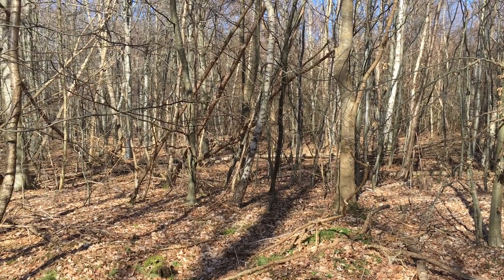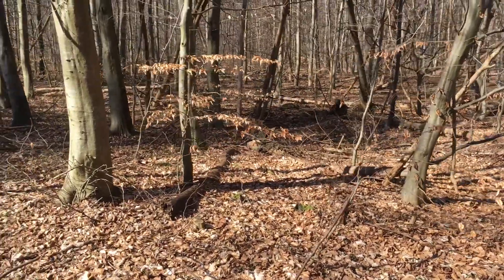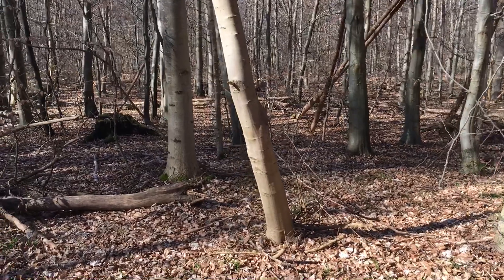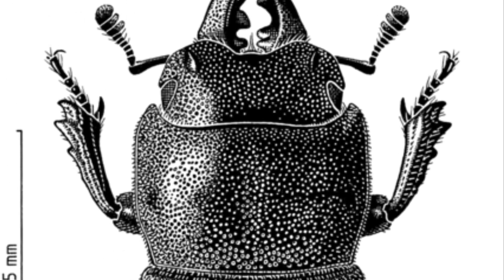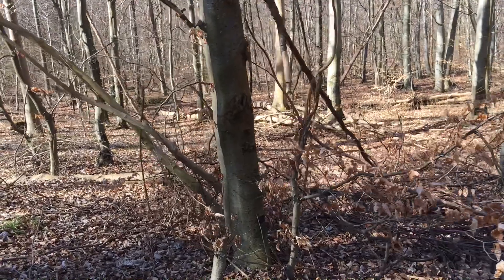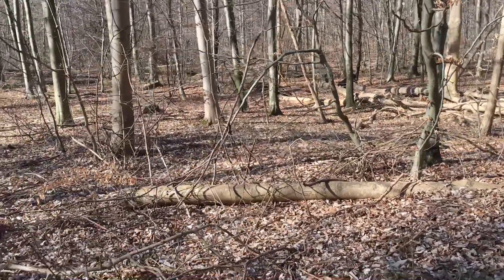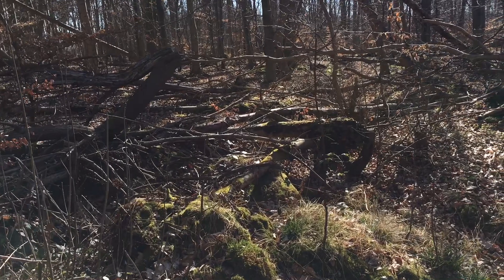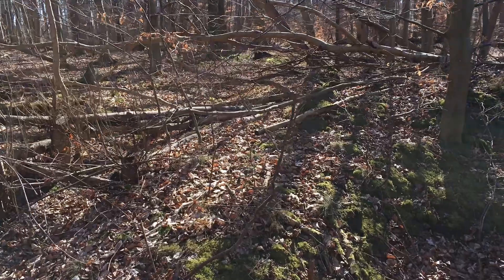How to build a Habitat for the Stag Beetles - MasterClass Kesser and Steen [ Flamme Rouge 🚩 Nature ]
Natural Habitat for the Stag Beetles in the woods are missing here - The Beech Stag - Kesser and Steen discover so many new things in nature, especially on their way home from school. The other day, the two young students met an older lady in the woods who told them that she had just seen a stag beetle a moment ago..
At first, Kesser was a little skeptical because he had never heard of an insect with that name - Kesser thought that the lady was confusing beech with oak, which is of course another large tree that has lived in Denmark for thousands of years.. but the lady was sure, and she was right..

Steen quickly jumped in with a little help from a friend, Google on the phone..
“Well, damn it Kesser, look here, the lady is right. This is what the beech stag looks like and here is the oak stag” while he showed the beautiful photos, taken by biologist Anders, to Kesser.

“Well, I see that Steen,” Kesser replied, “but here people vacuum the forest floor when they collect firewood - and many buy ready-made, dried firewood in large racks to keep in the carport. Nothing goes to waste..” Kesser explained.
No wonder the two boys had never seen a beech deer, or an oak deer, for that matter.

“Yes, that's just how it is in the Danish “pommes frites-zone” laughed Steen, who was always made to sweep the garden path several times when his father brought firewood home

Biology: Until recently, the ecology of the beech stag beetle was far less known than its famous relative the oak stag. The ecology of the beech stag beetle is in some respects very similar to that of the oak stag beetle, but in other respects it differs significantly. The beech stag beetle spends much of its life inside decayed stumps, trunks and larger fallen branches of mainly beech, but the species has been found in a number of other tree species such as oak, ash, apple and several other deciduous trees. It prefers white decayed wood, because this wood has a higher content of cellulose, while much of the lignin has been broken down. The species seems to have a preference for wood in which leathery fungi grow, especially the variegated leathery fungus (Trametes versicolor). These fungi may also serve as food for both adults and larvae. Like many other stag beetles, The beech stag is mainly nocturnal, and its hidden lifestyle means that you often have to look for it directly before you encounter it.

Build a log pile for stag beetles
Kesser and Steen come up with an idea. It may well be that not seeing the beech stag beetles come into their hood would be a big deal. Therefore, the two boys ask a biologist named Anders for help on how to help these beetles with a smaller habitat - perhaps in their own backyard. While biologist Anders explains, Kesser and Steen draw a sketch that they can use for working drawings and when they have to go out and beg for some tree trunks.

How you can help stag beetles
Stag beetles don’t move far from where they emerge. Although males can fly up to 500m, but most female stag beetles don’t travel more than 20m and return to where they emerged to lay eggs. This means populations are vulnerable to becoming isolated and if there isn't enough dead wood nearby, dying out all together.
Adults cannot eat solid food, but they can drink tree sap and the liquid of fallen fruits.

Private gardens are very important habitats for stag beetles. They rely on decaying wood that is in contact with the soil, both to feed on as larvae and in which to lay their eggs.

Vertical Log pyramid suitable for small gardens

Leave tree stumps in place if possible; they can become garden features, even with plants growing over them
- do not use pesticides
- Keep a stick floating in your water bucket as animals are known to fall in and drown
- Avoid using landscape fabric sheeting to control weeds. Newly emerging stag beetles can get trapped beneath it in spring and die
- If you find larvae in the bottom of rotten fence posts and need to move them, dig a hole elsewhere in your garden and put them in together with some of the rotting wood from the original site. Cover loosely with soil ..